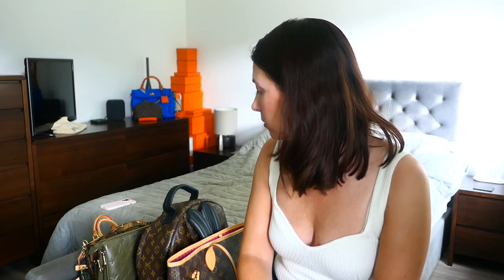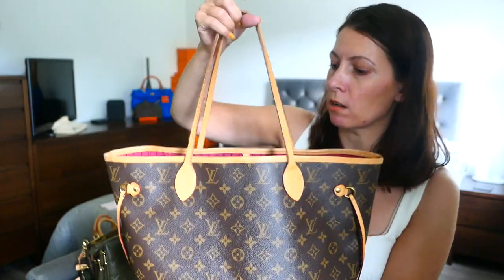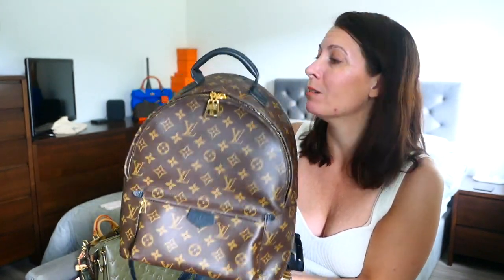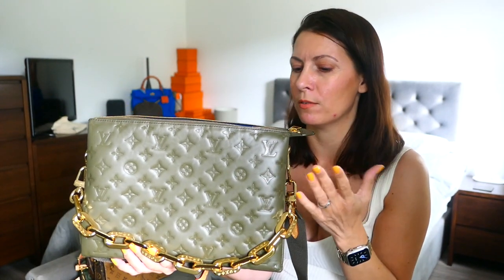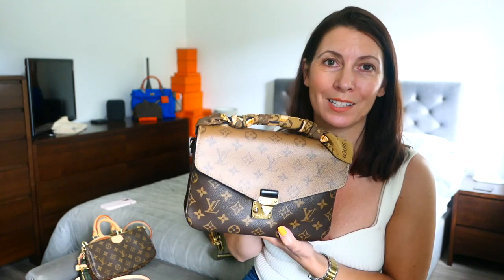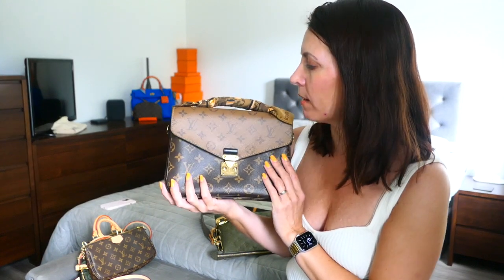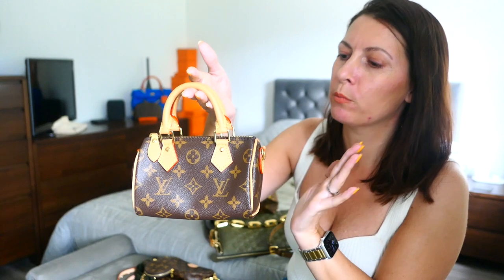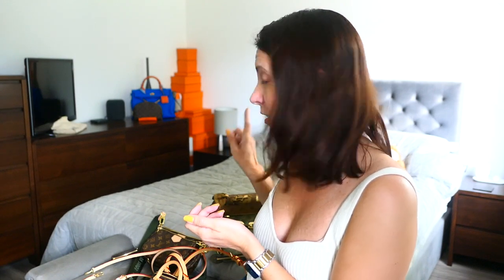My ENTIRE LV Bag Collection | Must see favourites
So here is a video showcasing all my Louis Vuitton bags and telling you a bit about the features of each bag, my opinion on them and finally some mod shots! For reference, I'm 5' 3".

Bags featured  include many hard to get bags:
- Neverfull MM
- Palm Springs MM
- Coussin MM
- Pochette Metis Reverse Monogram
- Pochette Accessoire in Khaki
- Nano Speedy (new 2022 model)

PRODUCT LINKS*

Palm Springs MM

Neverfull MM

Nano Speedy (Old version)

Nano Speedy (new version)

Coussin MM

Multi Pochette Accessoire

Pochette Metis

Hermes tinted moisturiser:

Hermes lipstick:

In my opinion the best bag inserts for Hermes especially:
7RP*

1 insert: JOJOLUX25
2 inserts: JOJOLUX70

These items are shipped from France with priority worldwide delivery.

Lipstick: Hermes Beige Tadelakt
Nails: Shellac Among the Marigolds